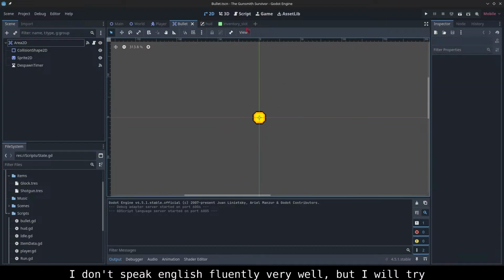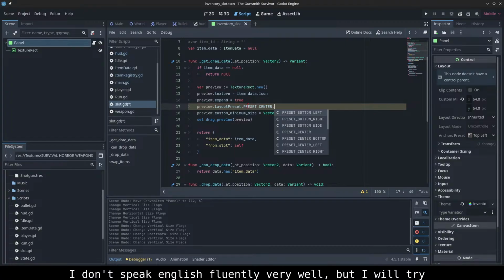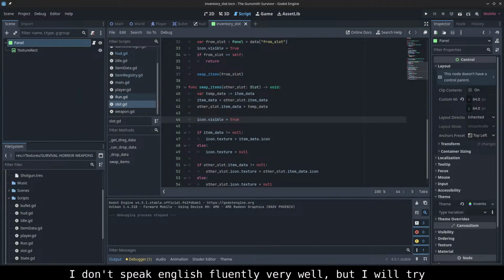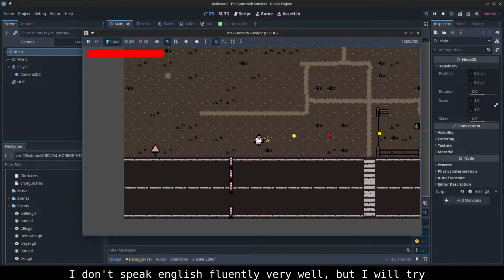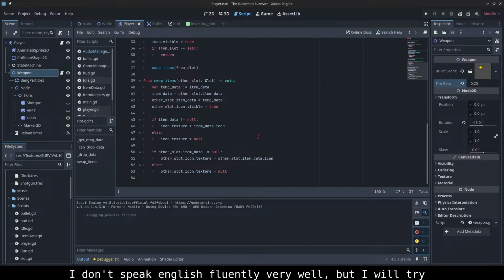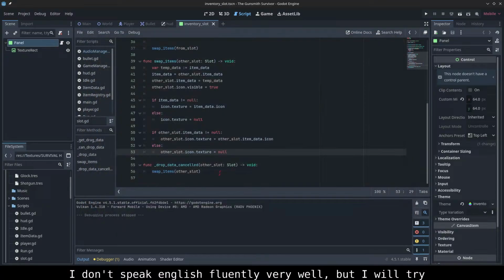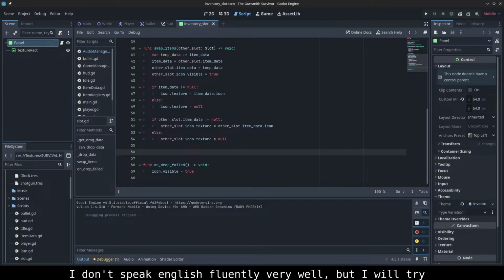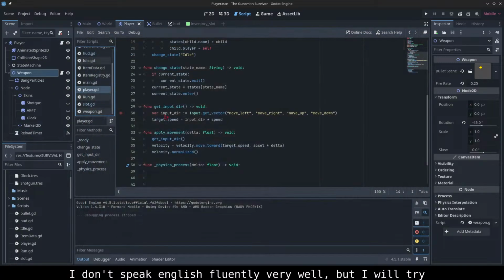Programming The Gunsmith Survivor In GODOT! Come Watch!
Hi, I'm a youtuber and streamer Lucasc0, I'm from Czech Republic and I don't speak english exactly fluently so pls don't judge me :/
Also, this is one of my first games that I made (make) ever! So I will appreciate every hint and tip!